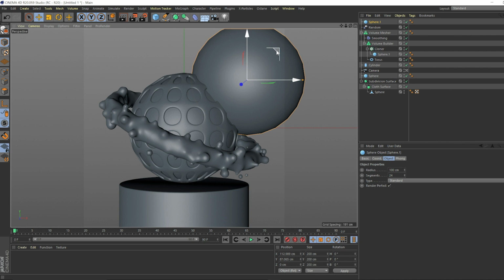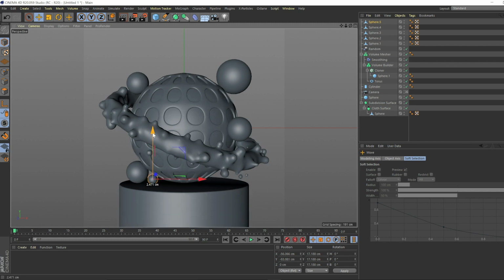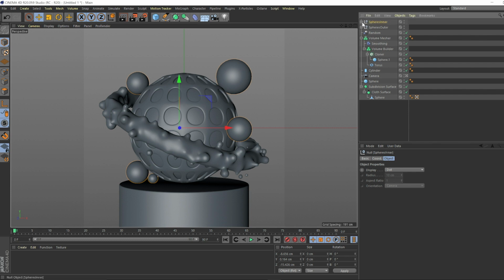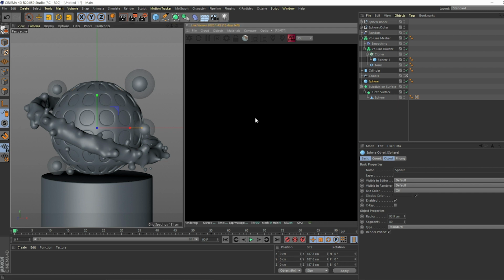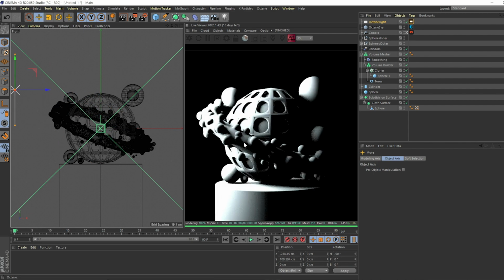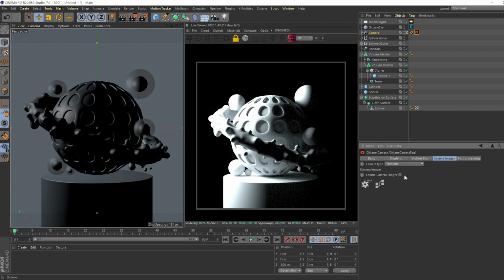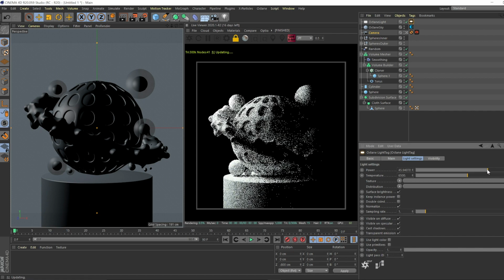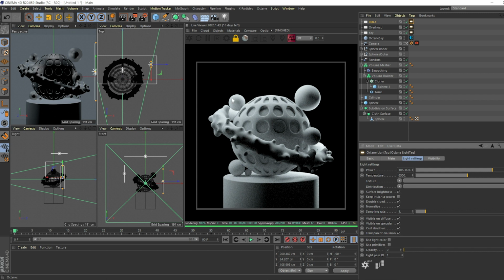How To Make Easy Abstract 3D Art w/ Patrick Foley | Part 2: Finalizing Model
Learn how to create realistic abstract designs from scratch with expert 3D artist Patrick Foley. Part 2 focus on finalizing the model shape of the project.

Part 3 ➡️ [Coming out Friday]